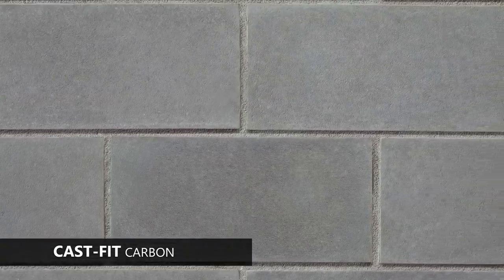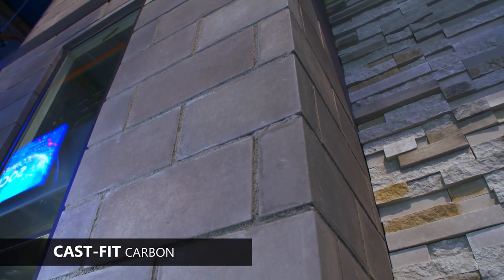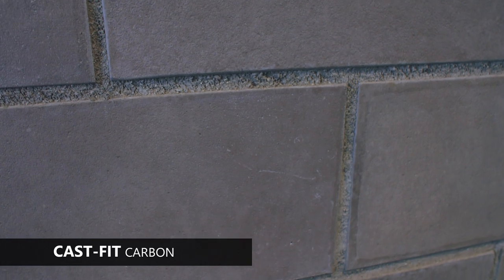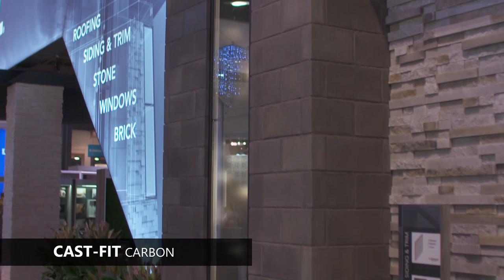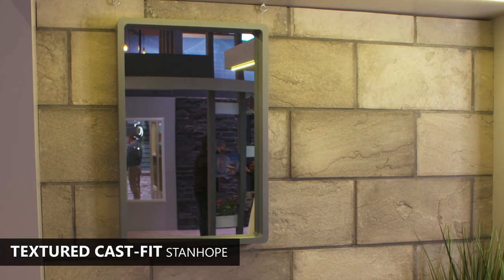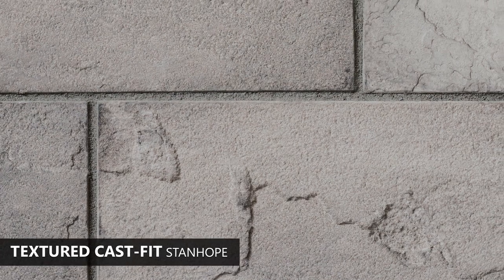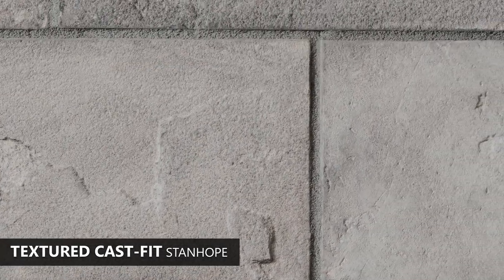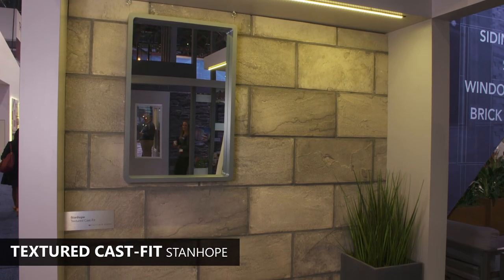Cultured Stone's new Carbon for Cast-Fit and Stanhope for Textured Cast-Fit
Cultured Stone adds to its large-format product offerings with the debut of Textured Cast-Fit® in light-hued Stanhope and the addition of Carbon, a rich gray color palette, to its existing Cast-Fit® profile.